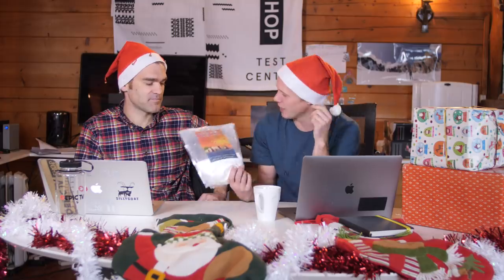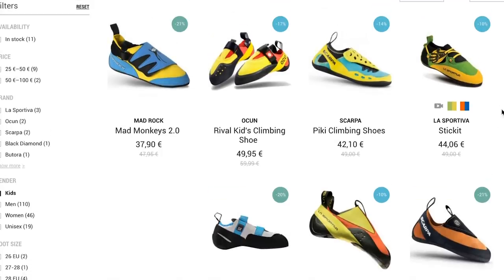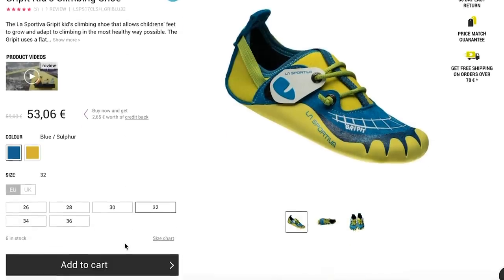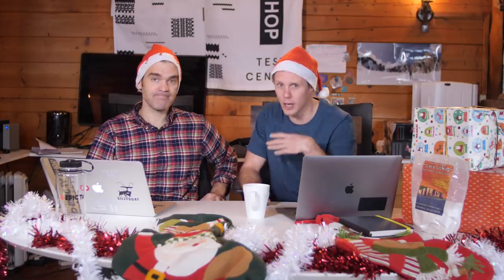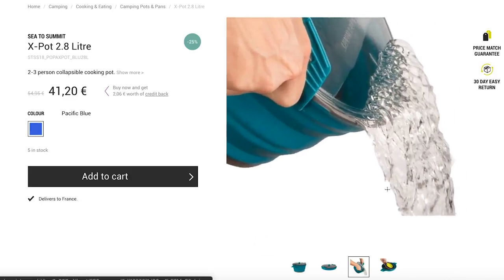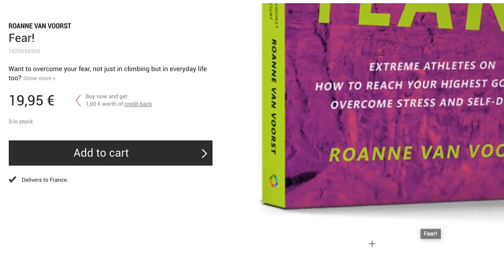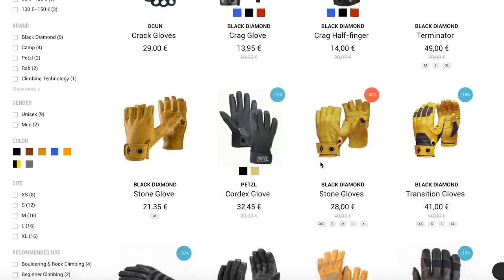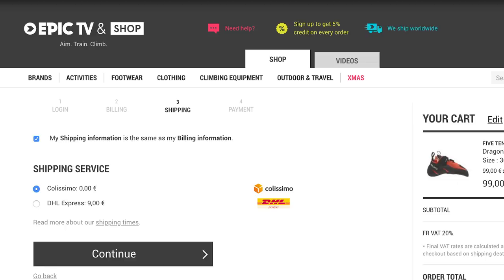What To Buy A Climber For Christmas: €50 BUDGET | Climbing Daily Ep.1553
Buying a Christmas present for a climber can be tough. On today's Gear Show we give you some stocking filler ideas with a budget of around €50. Let us know what you think of our selection below. Remember FREE express delivery until 15/12/19 at Midnight...